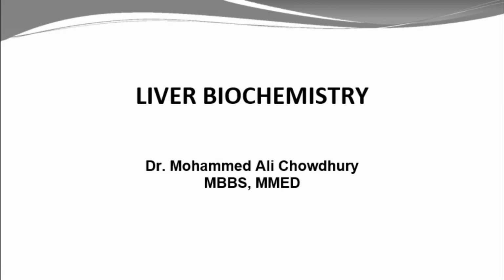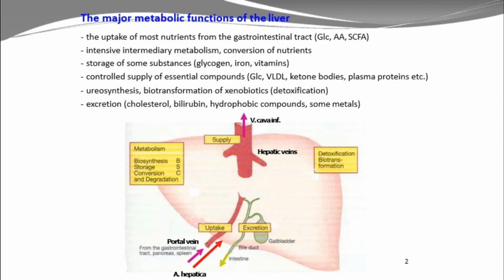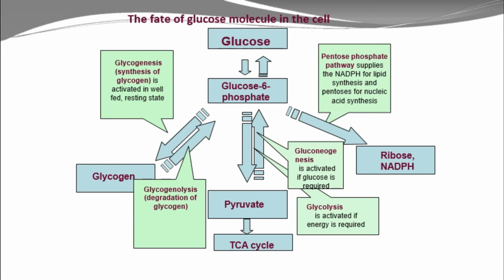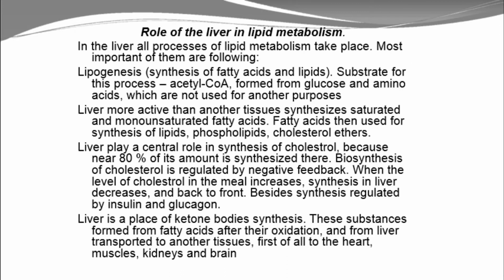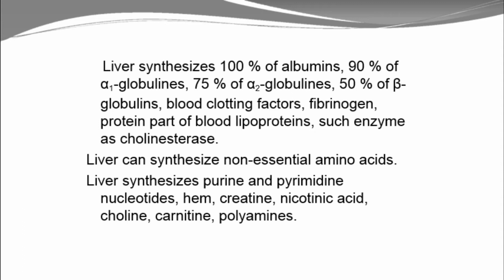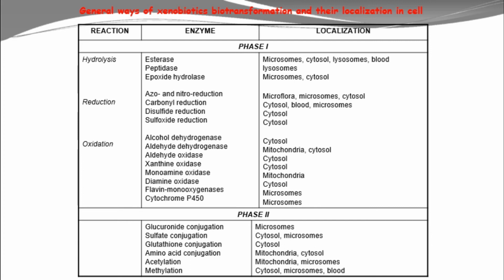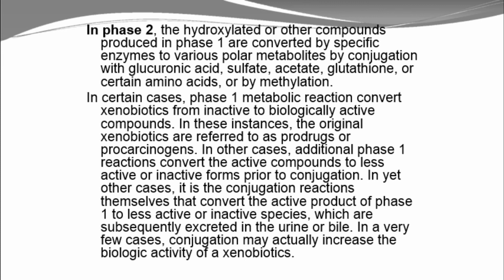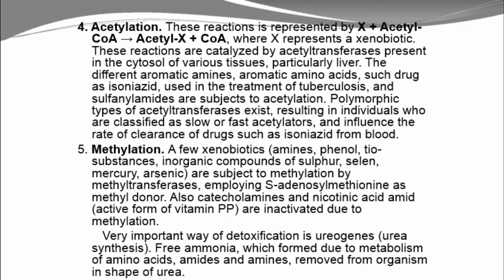LIVER BIOCHEMISTRY || FUNCTIONS OF LIVER || LIVER IN DETOXIFICATION PROCESS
THIS VIDEO IS ABOUT LIVER BIOCHEMISTRY , FUNCTIONS OF LIVER and detoxification process . yet it also has some knowledge about role of live in lipid metabolism, protein metabolism.
BY,
professor DR.MOHAMMED ALI CHOWDHURY , LECTURER FOR INTERNATIONAL  STUDENTS IN SANQuan medical college of xinxiang medical university.
soon we will also upload the MCQs  related to this topic.